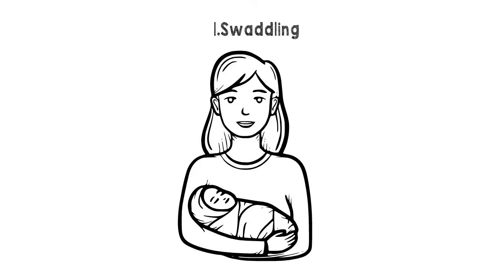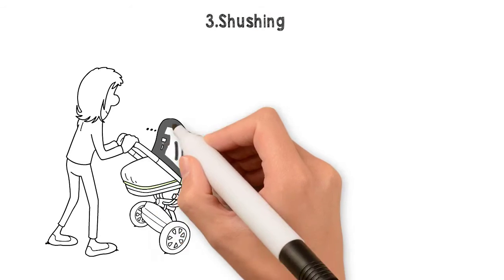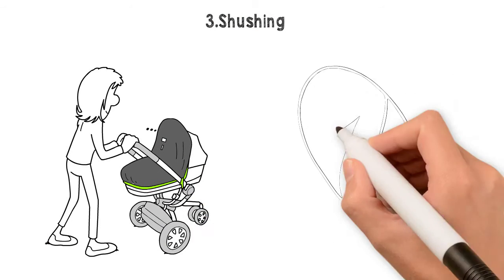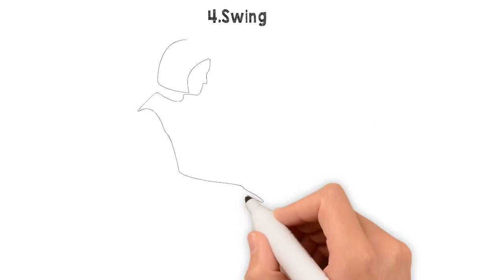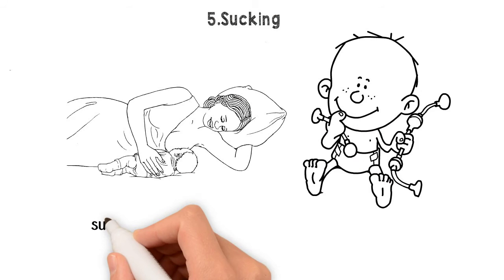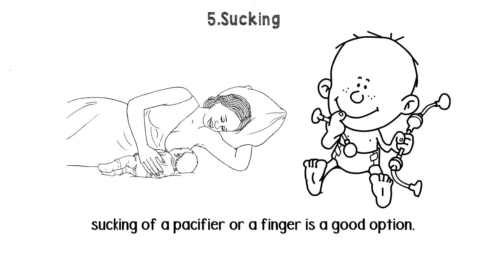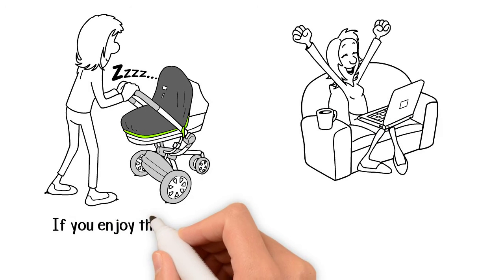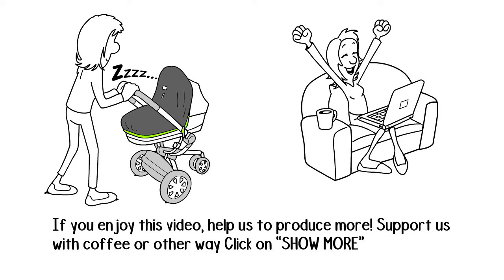How to calm down any crying baby in 60 seconds?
The key to success is recreating the womb sensations is the foundation of calming. The key to success.
Follow this method and decreases startling and increases the sleep for baby & you. If you enjoy this video, help us to produce more!